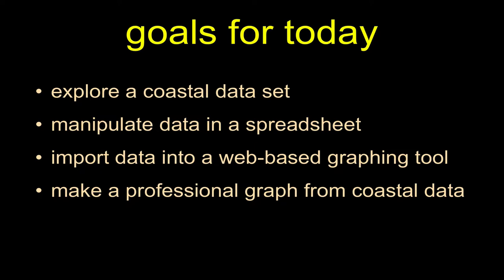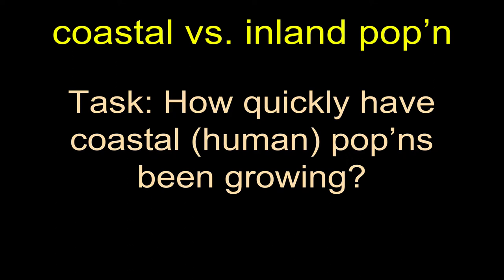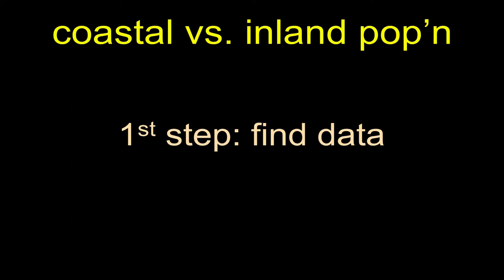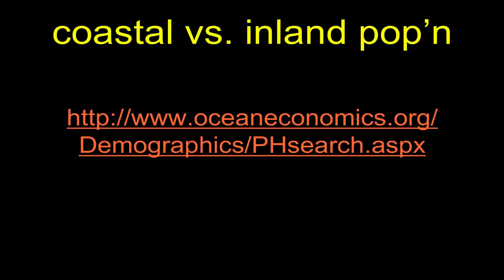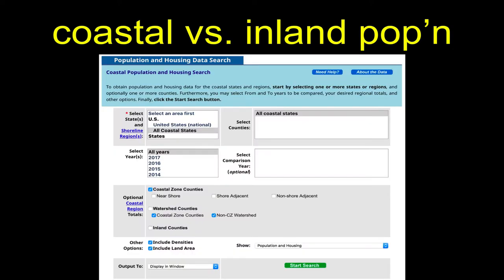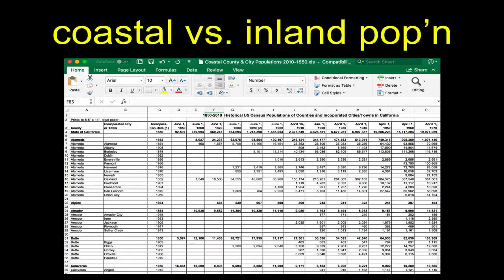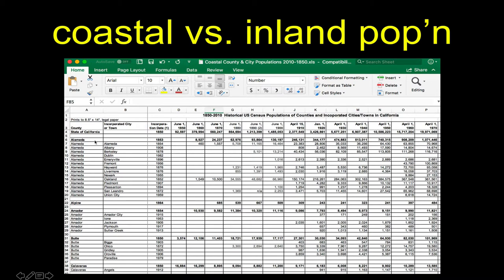Getting and Presenting Data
This is a quick primer on how to grab data from the web and then present it in a professional manner.